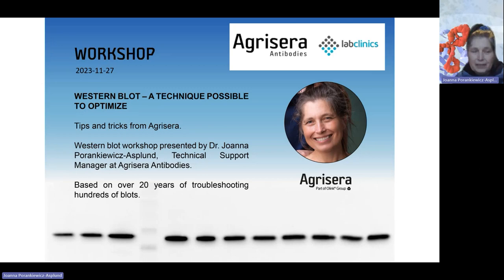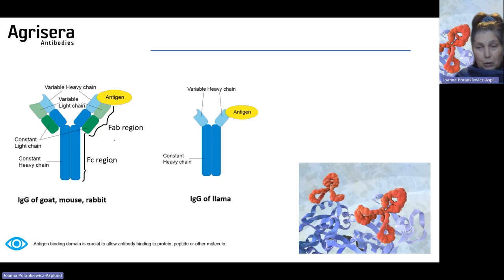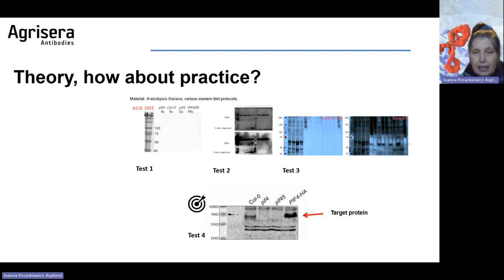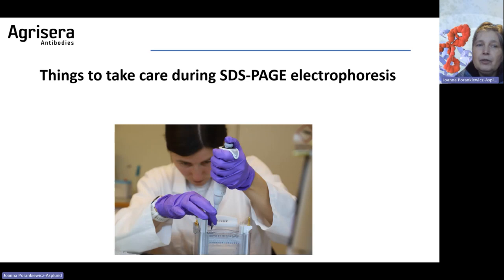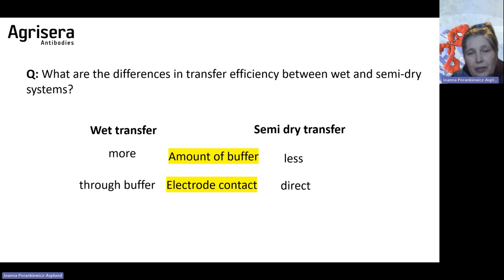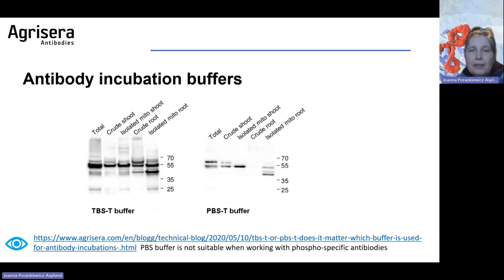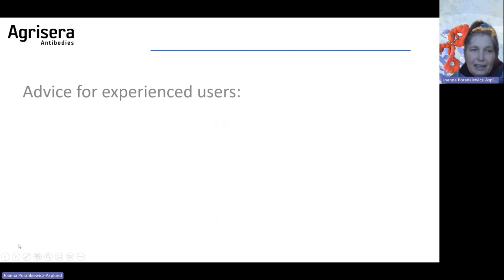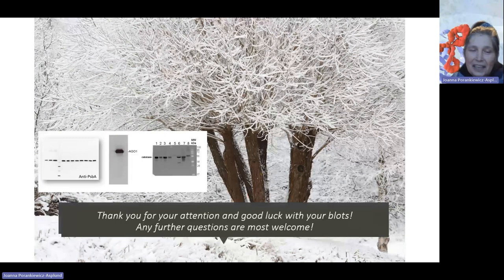Agrisera Western blot workshop, Spain, held 2023-11-27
0:00:00 Introduction to workshop
0:00:25 Introdcution to Agrisera
00:01:25 How to visualize and measure specific protein in a complex mix?
00:01:58 Western blot background information
00:02:42 Transfer stack
00:03:45 Primary antibody
00:06:07 Epitopes
00:07:45 Polyclonal or monoclonal/recombinant antibody?
00:09:43 Antibody choice must match
00:10:11 Antigen: peptide with wide conservation
00:11:14 Target protein sequence
00:13:24 Antibody binding
00:14:36 Workflow: Western blot (WB)
00:15:01 Theory, how about practice?
00:16:01 How much do you know about the protein that is to be detected by an antibody?
00:16:49 Amount of the target protein in a tissue
00:18:09 Sample quality
00:18:38 Protein samples need to be of the highest quality
00:19:51 Protein extraction method for low-abundancy proteins
00:21:08 Protein extraction method
00:23:44 Things to consider during SDS-PAGE electrophoresis
00:24:45 Electrophoresis FAQs
00:27:55 Protein load/well FAQ
00:29:28 1D or 2D gels?
00:31:06 Sample denaturation
00:31:52 Protein transfer conditions
00:33:39 Protein transfer type
00:34:34 Protein transfer membrane
00:36:00 Air bubble removal
00:37:30 Ponceau or Coomasie R250
00:40:03 Primary antibody format
00:41:07 Why purified antibody?
00:41:39 Antibody purification
00:42:39 Primary antibody incubation
00:43:49 Why primary antibody stops working?
00:45:41 Depletion
00:48:08 Membrane blocking/background
00:49:31 PVDF membrane storage
00:50:15 Membrane blocking
00:52:24 Antibody titration for the best signal-to-noise ratio
00:53:01 How to reduce background signals while stripping and re-probing?
00:53:43 Comparing primary antibodies?
00:54:24 Antibody incubation buffers
00:57:24 Secondary antibodies from different hosts
00:58:25 Secondary antibody/dilution
00:59:43 Which secondary antibody to choose for Western blot?
01:01:20 Detection
01:07:08 How to determine the MW of a detected target protein?
01:08:40 Hot to get an intense signal from Western blot using a weak antibody?
01:10:01 Optimization
01:10:56 Advice for beginners
01:12:31 Advice for experienced users
01:12:58 Need help?
01:13:15 Common misconceptions about antibodies
01:15:15 Agrisera's technical blog
01:15:27 How to cite antibodies?
01:17:00 Western blot resources
01:17:16 Other free resources
01:17:55 Antibody newsletter
01:18:05 Free antibodies for testing
01:18:44 Closing words